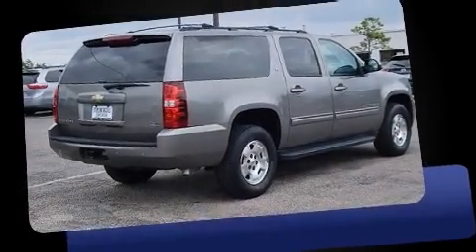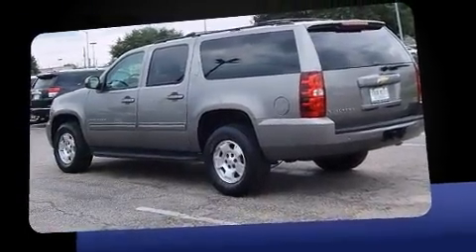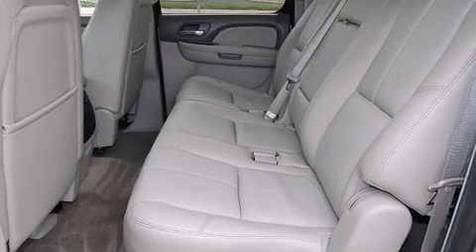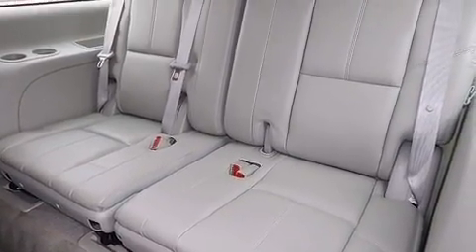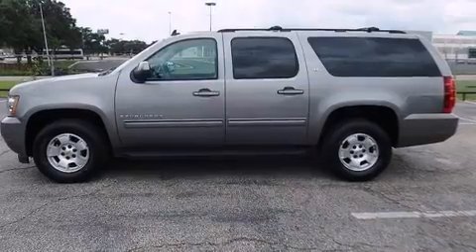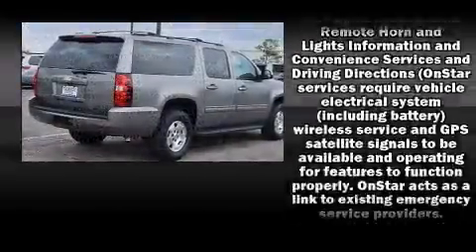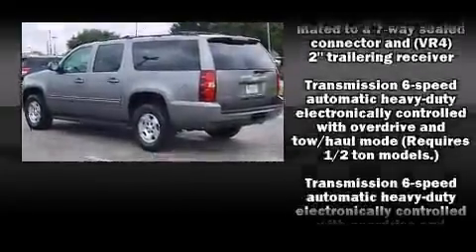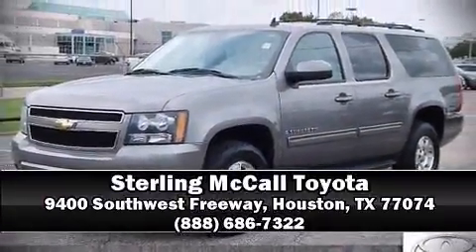2009 Chevrolet Suburban LT w/1LT in Houston, TX 77074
Step into the 2009 Chevrolet Suburban 1500. It features four-wheel drive capabilities, a durable automatic transmission, and a powerful 8 cylinder engine. It's equipped with tons of terrific amenities, but it won't break your budget. Such as remote keyless entry, 1-touch window functionality, a leather steering wheel, power front seats, automatic temperature control, a trailer hitch, a roof rack, and a split folding rear seat. Back seat passengers will appreciate the rear audio controls, allowing them to make easy adjustments to the stereo system. Third row seats provide an even greater maximum passenger capacity. Passenger security is always assured thanks to various safety features, such as: dual front impact airbags with occupant sensing airbag, head curtain airbags, traction control, a panic alarm, onStar, and 4 wheel disc brakes with ABS. With electronic stability control supplementing mechanical systems, you'll maintain precise command of the roadway. It also arrives with a Carfax history report, providing you peace of mind with detailed information. We pride ourselves in consistently exceeding our customer's expectations. Please don't hesitate to give us a call.